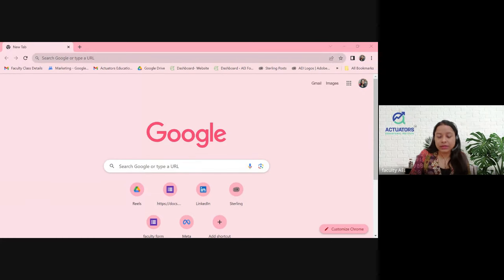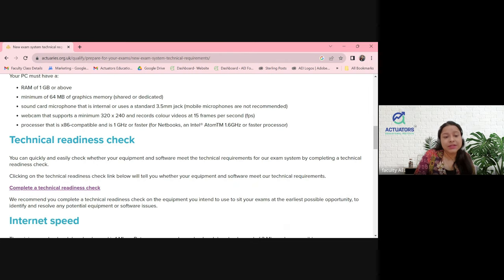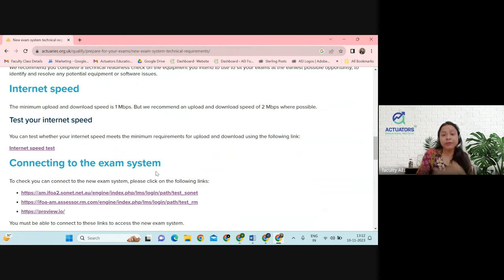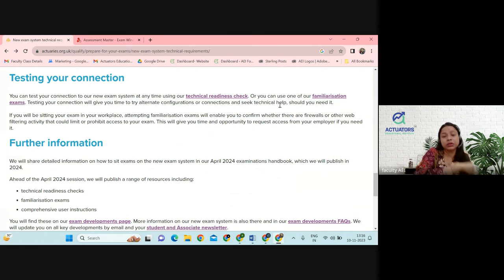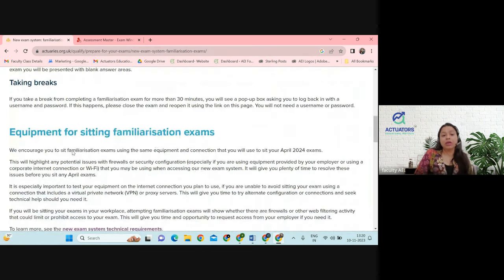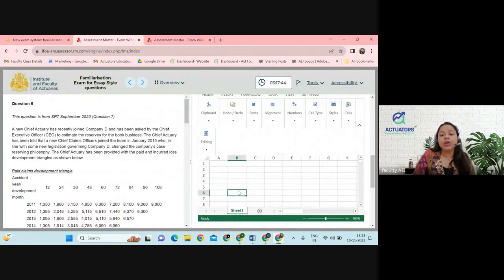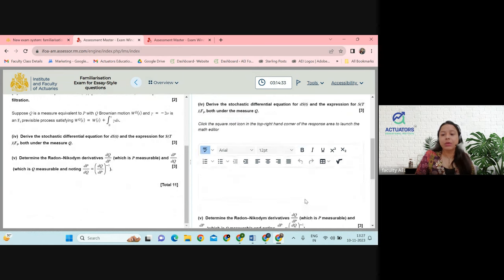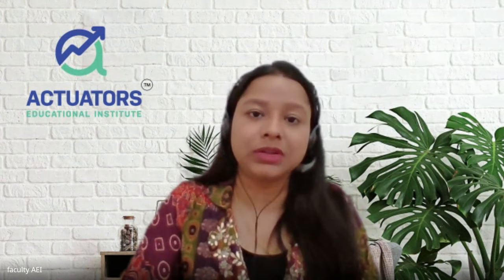IFoA New Exam System | Technical Requirements | How to Access Portal | AEI | By Shivangee Agarwal